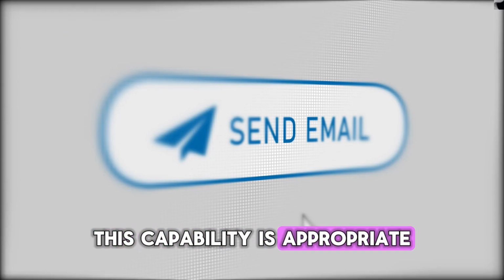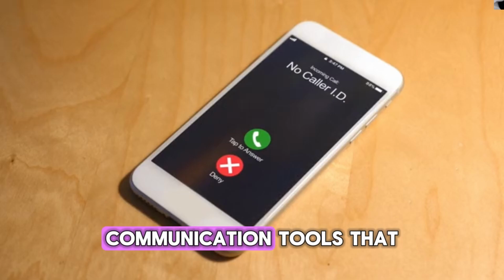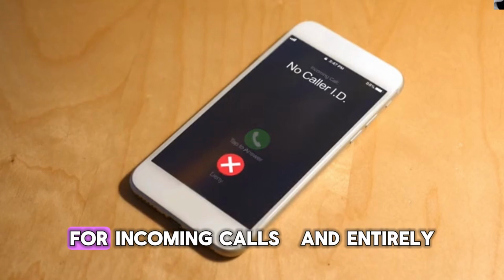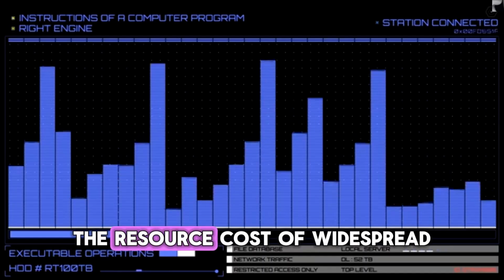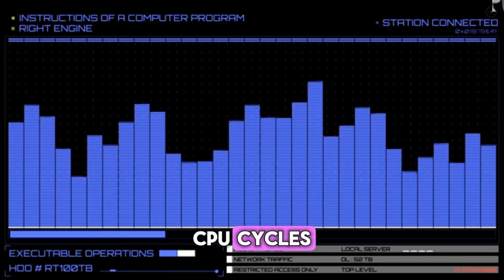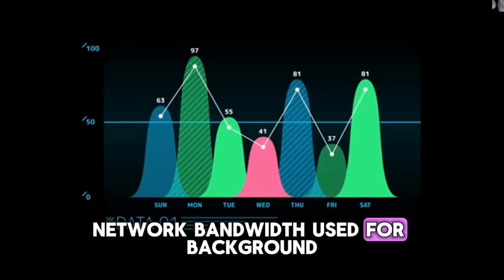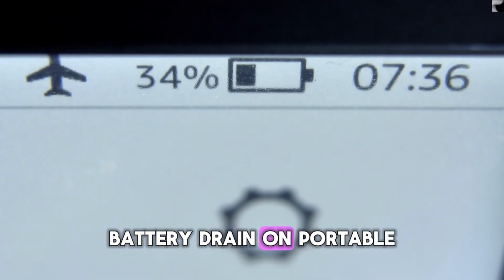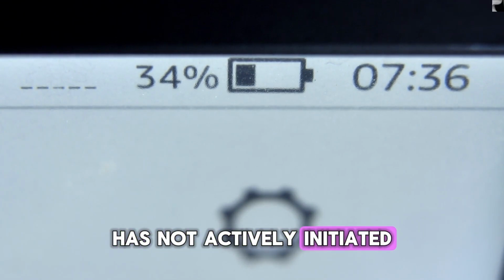5 Dangerous Windows 11 Settings You Should Turn Off Today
Stop using default Windows 11 settings that prioritize Microsoft over your own privacy, security, and system performance.

Most users accept the default Windows 11 settings without realizing how these configurations shape their computing environment. This video examines the specific options enabled by default on your machine, helping you determine if these choices actually align with your personal needs for privacy and control.

We look closely at the trade-offs between default configurations and a more tailored setup. By reviewing these settings, you can regain control over your OS, ensuring your PC is configured for your specific priorities rather than the hypothetical average user. Whether you are looking to optimize Windows 11 for better performance or tighten up your PC privacy settings, understanding what is running in the background is the first step toward a more secure machine.